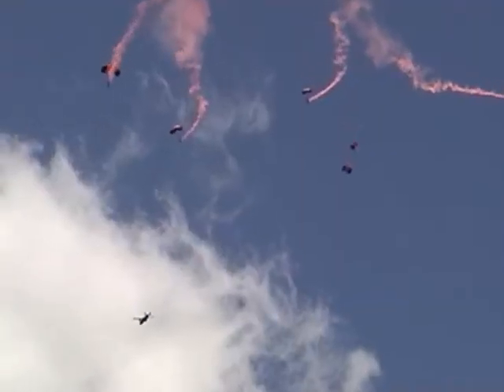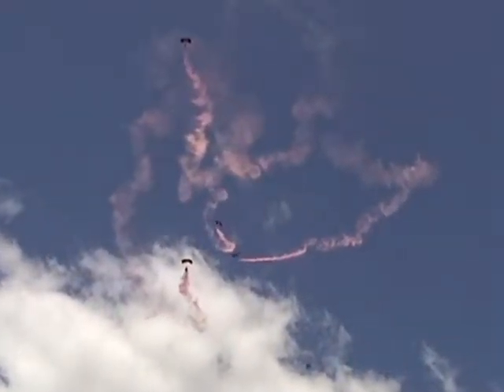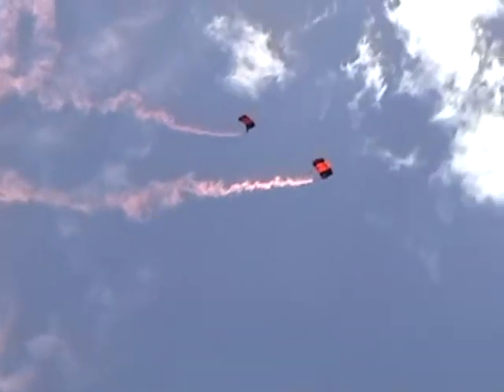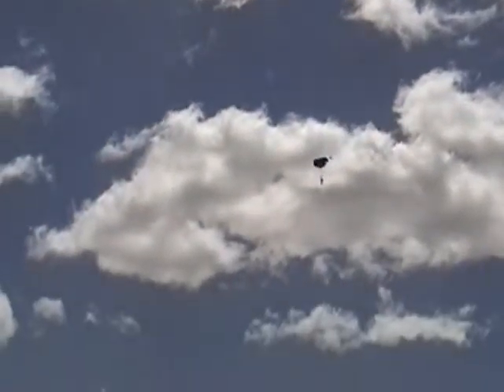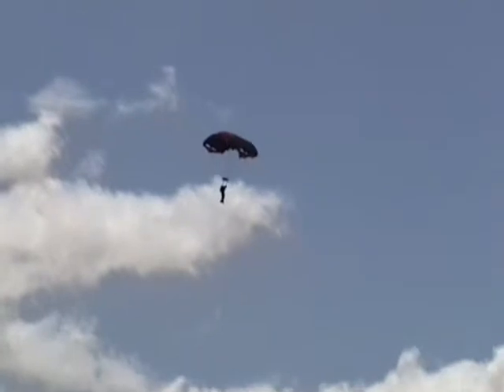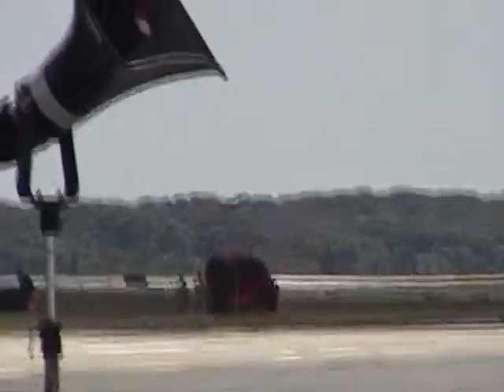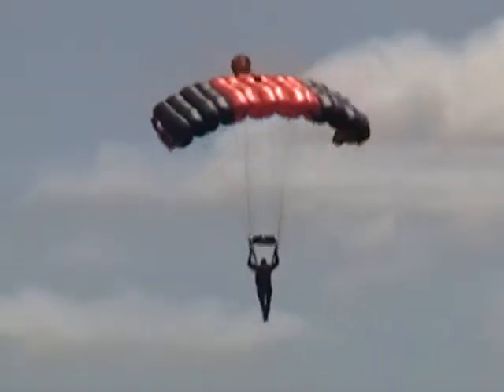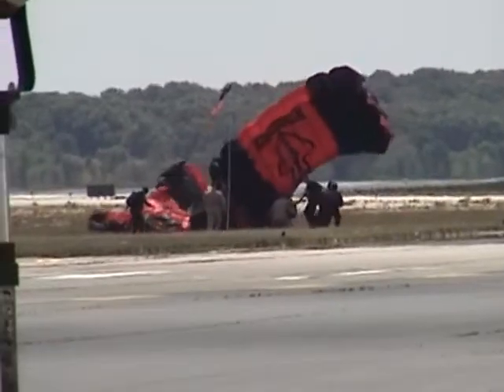R.I. Airshow 2007 - US Army Black Daggers mass exit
A mass exit jump by the US Army Special Operations Command parachute team, "The Black Daggers", at the 2007 Rhode Island National Guard Open House & Airshow at Quonset Airport.  June 23rd, 2007.